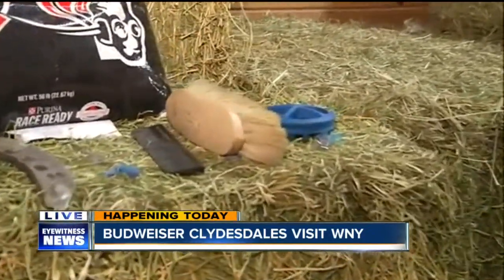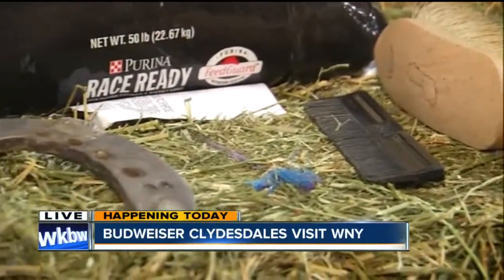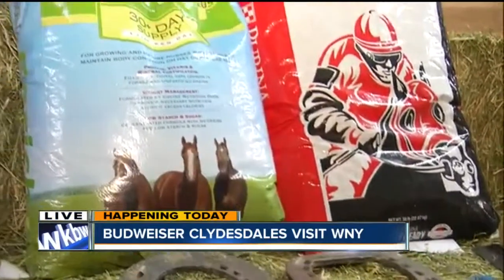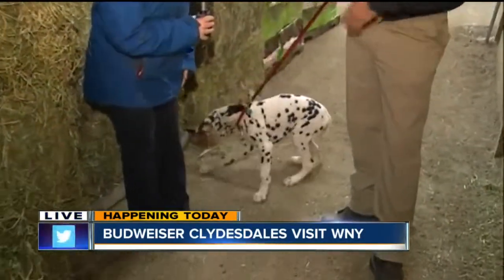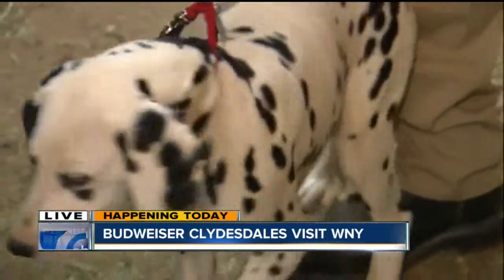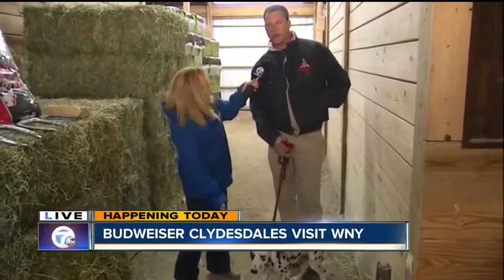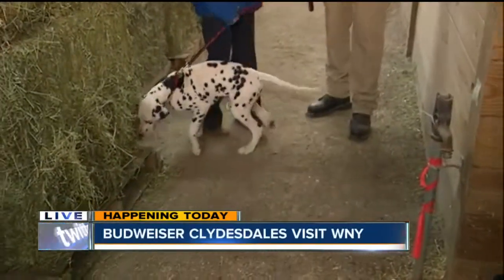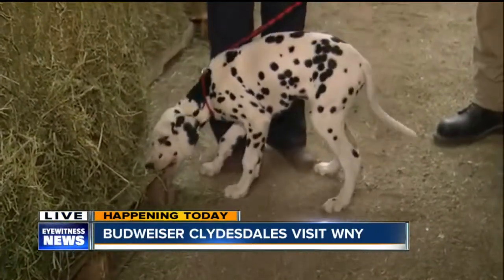Getting the Budweiser Clydesdales ready for show!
7 Eyewitness News takes a look at what it takes to take care of the Budweiser Clydesdales -- and some of their four-legged friends!

7 Eyewitness News is Buffalo's Source for news, sports, weather, and good things happening every day.